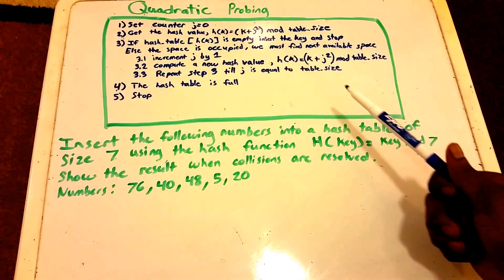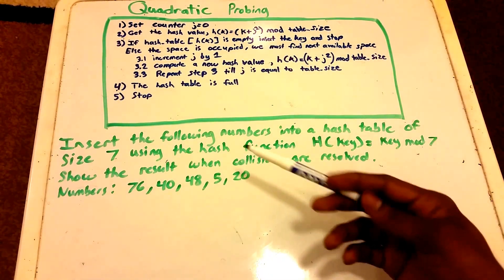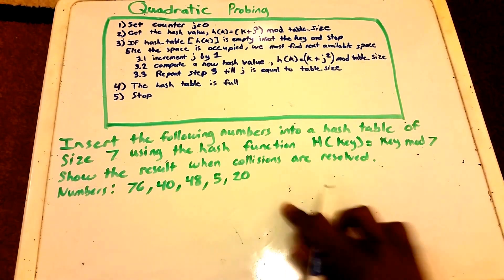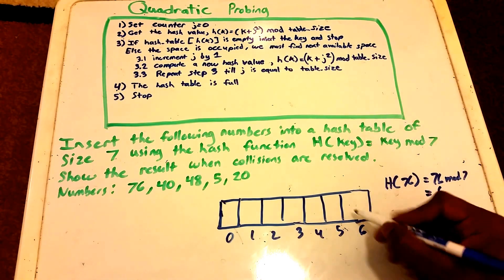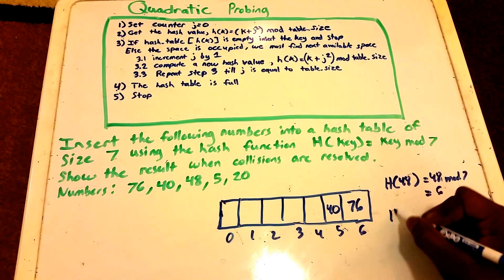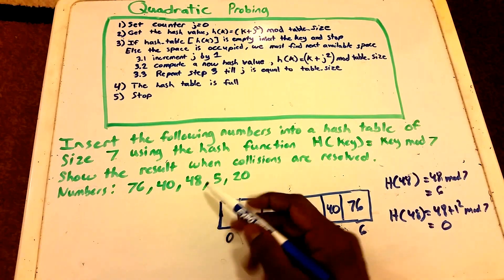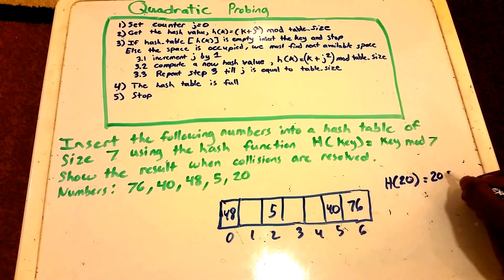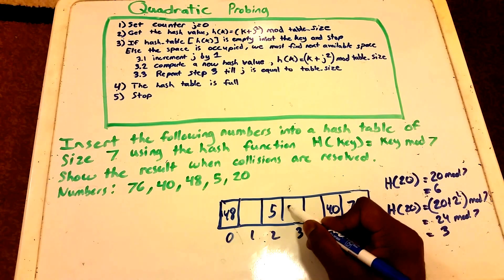Quadratic Probing Hash Table Example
Insert the following numbers into a hash table of size 7 using the hash function H(key) = (key + j^2 ) mod 7. Show the result when collisions are resolved.

Numbers: 76, 40, 48, 5, 20